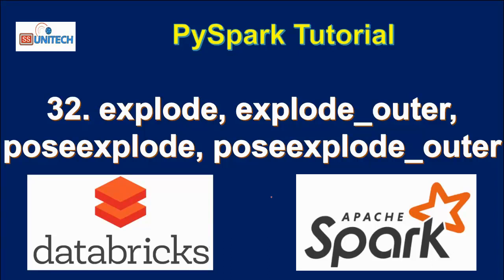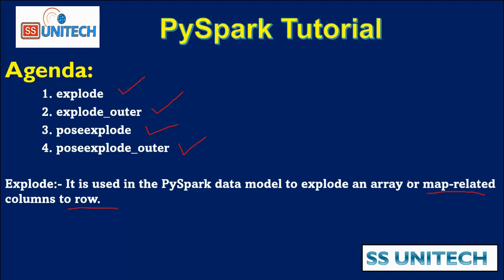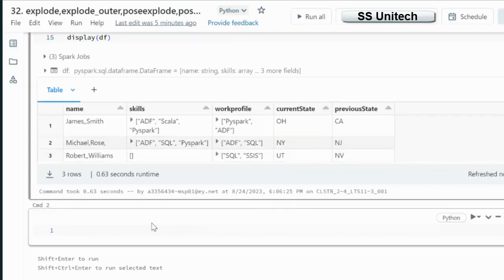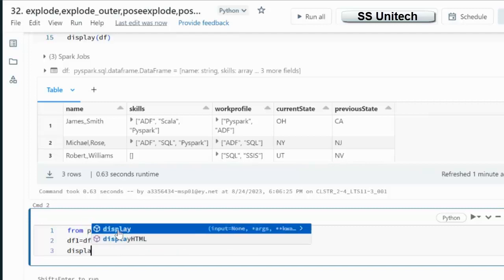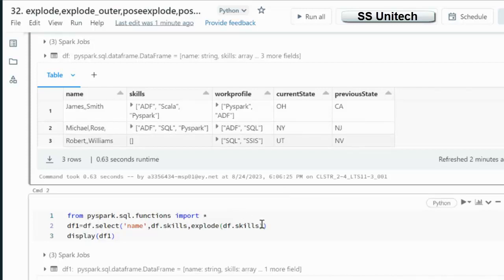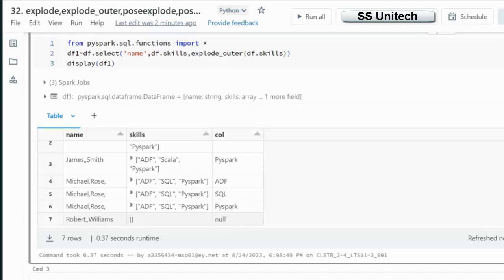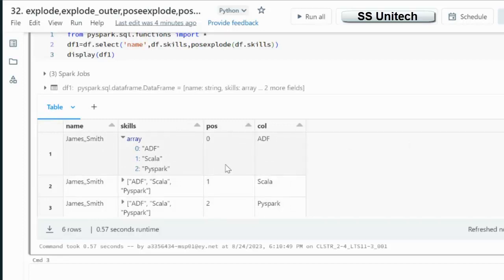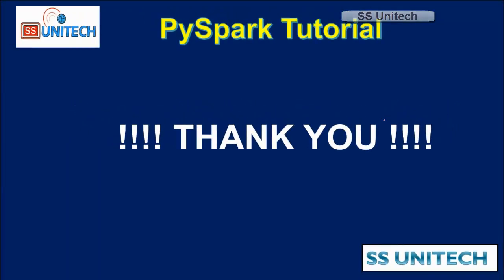32.explode in pyspark | explode_outer in pyspark | posexplode & posexplode_outer in pyspark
In this video, I discussed how to use explode, explode_outer, posexplode, posexplode_outer functions in pyspark.

1. explode in pyspark
2. explode_outer function in pyspark
3. posexplode function in pyspark
4. posexplode_outer function in pyspark

Create dataframe:
from pyspark.sql.types import StringType, ArrayType,StructType,StructField
data = [
 ("Susheel,,Singh",["ADF","Scala","Pyspark"],["Pyspark","ADF"],"OH","CA"),
 ("Virat,,Kohli",["ADF","SQL","Pyspark"],["ADF","SQL"],"NY","NJ"),
 ("K,L,Rahul",[],["SQL","SSIS"],"UT","NV")
schema = StructType([
    StructField("name",StringType(),True),
    StructField("skills",ArrayType(StringType()),True),
    StructField("workprofile",ArrayType(StringType()),True),
    StructField("currentState", StringType(), True),
    StructField("previousState", StringType(), True)
df = spark.createDataFrame(data=data,schema=schema)
display(df)
from pyspark.sql.functions import *
df1=df.select(df.name,df.skills,posexplode_outer(df.skills))
display(df1)
from pyspark.sql.functions import *
df1=df.select('name',df.skills,explode_outer(df.skills))
display(df1)

3. How to read write csv file in PySpark | Databricks Tutorial | pyspark tutorial for data engineer:

8. how to read CSV file using PySpark | How to read csv file with schema option in pyspark:

9. read json file in pyspark | read nested json file in pyspark | read multiline json file:

13. isin in pyspark and not isin in pyspark | in and not in in pyspark |  pyspark tutorial: